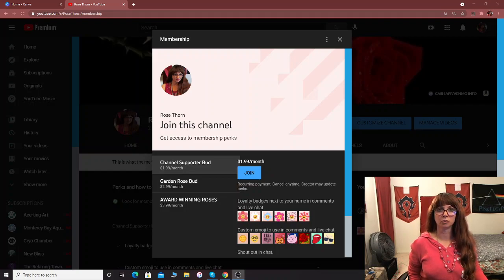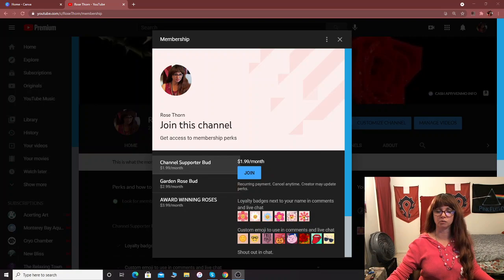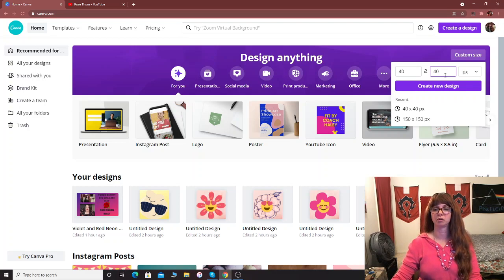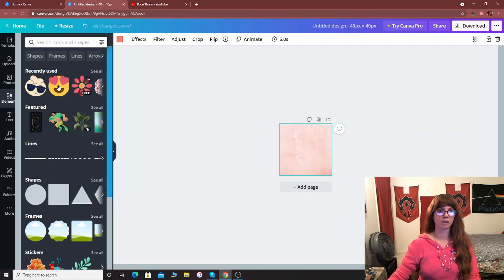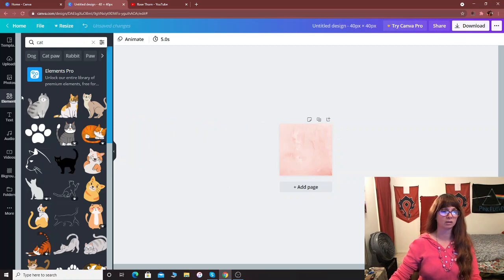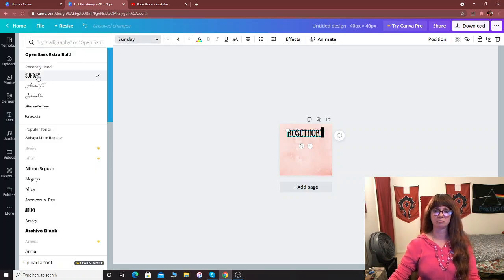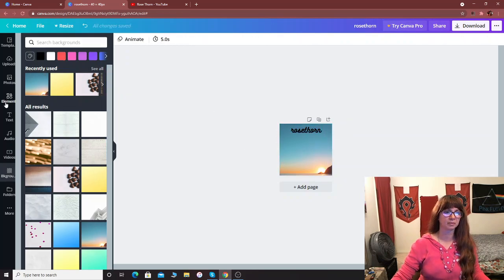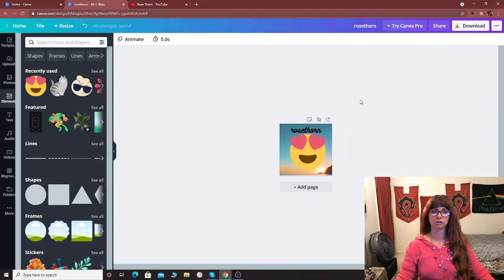YOUTUBE MEMBERS ONLY EMOJIS/LOYALTY BADGES AND HOW TO MAKE THEM USING CANVA.COM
Hello everyone. ROSE THORN here to help those who are new at setting up youtube channel membership members only loyalty badges and emojis.i will walk you through the simple easy process on making the badges and emojis using canva.com